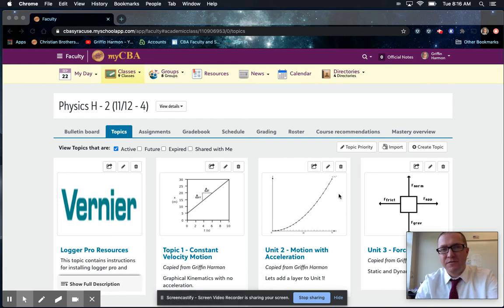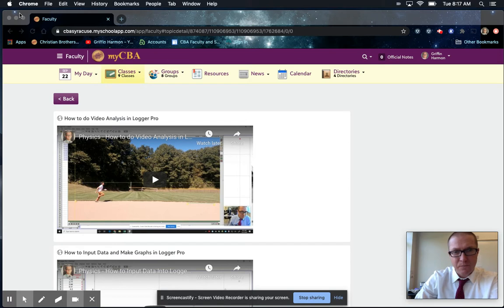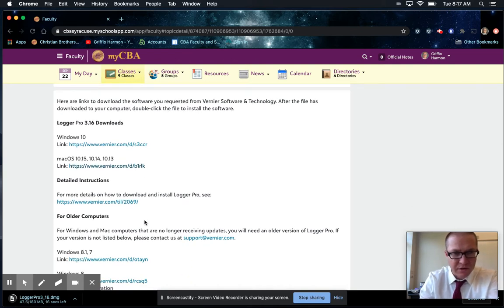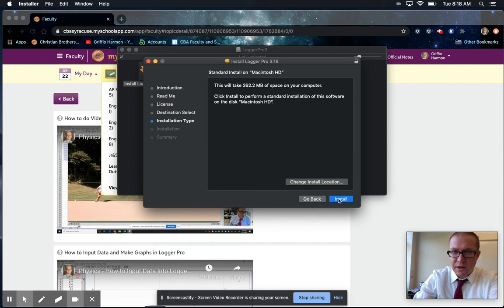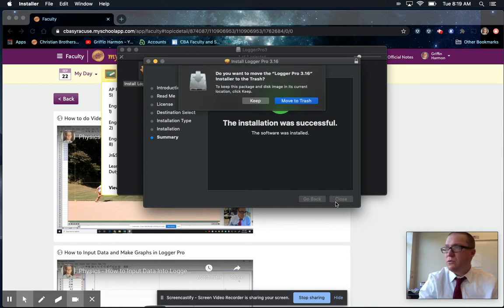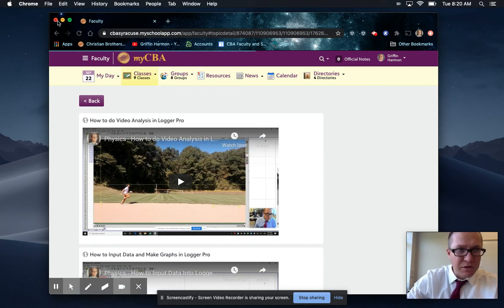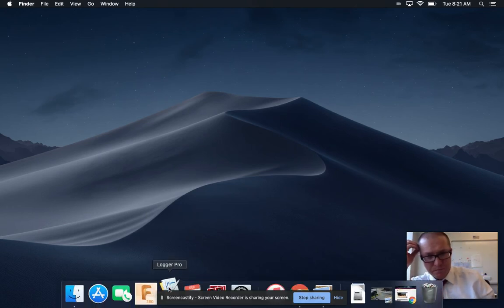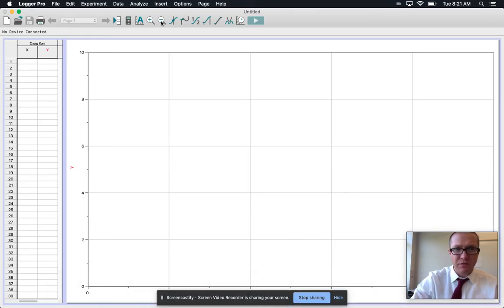Physics - How to Download and Install Logger Pro